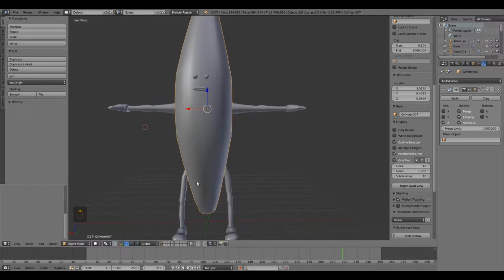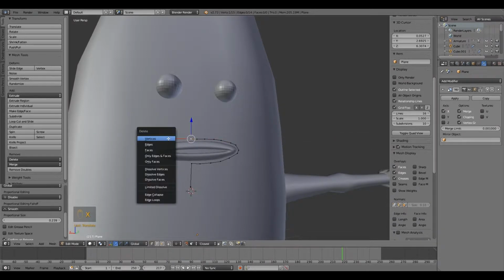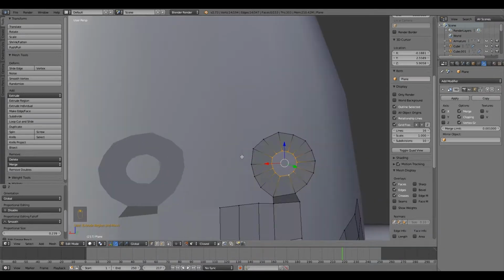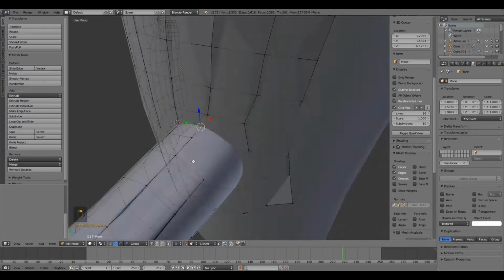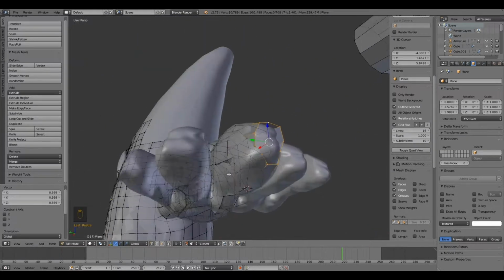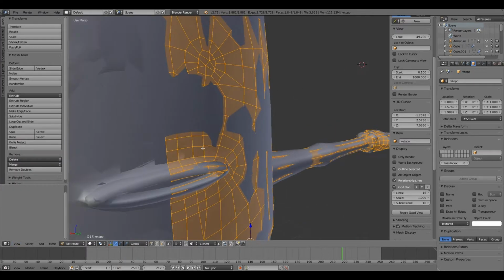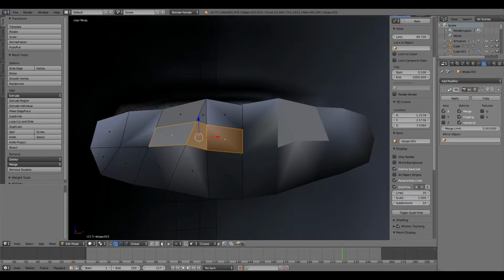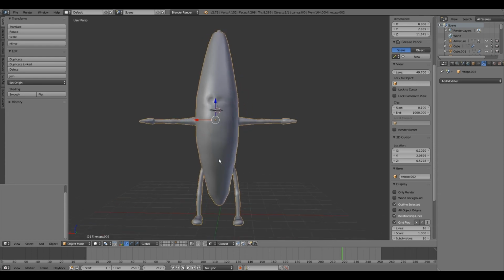Part 6 - Make a Dancing Banana - Retopology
This is a 12 part tutorial series sort of "primer" on how to make a basic character using blender for the iclone pluggin known as avatar toolkit.  Its not mean to make you  a "pro" or anything its not really meant for 'pro's' its for people to get their feet wet and familiar with the entire process of character creation and hopefully steer you towards more in depth material.   Most people dont really know where to start so.. here is a place to start.   :)

I take screenshots of the needed information and add them inside blender for easy referance.

Anyhow good luck my method of teaching is not for everyone but its there for those who are interested non-the-less.

Hopefully this series helps you understand what you need to do in order to import a character into iclone via the 3dexchange and all the various techniques needed to actually make one.

practice makes perfect Happy Blendering!